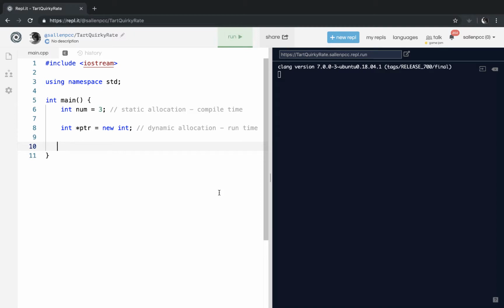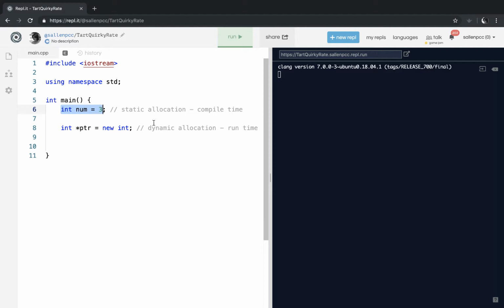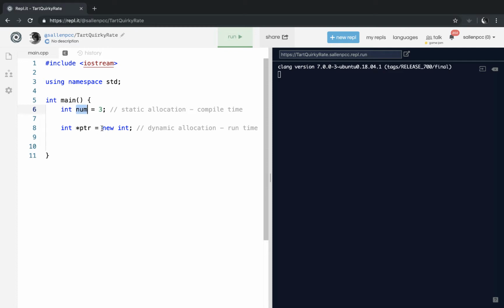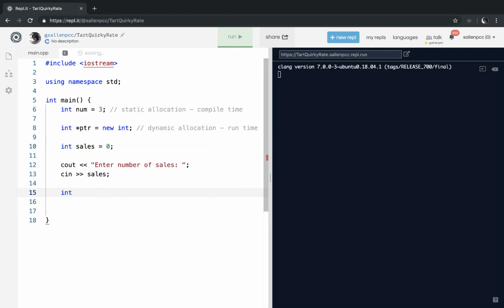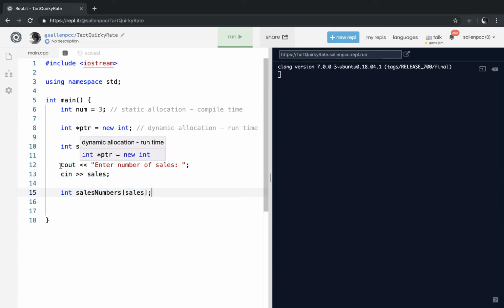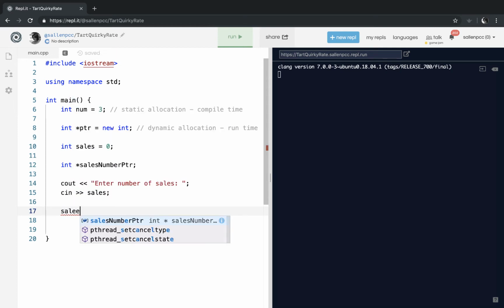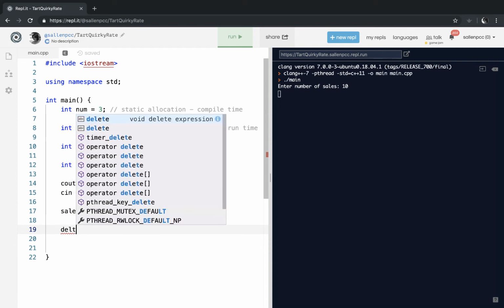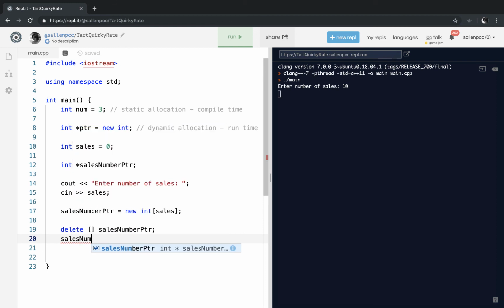51. Array Pointers